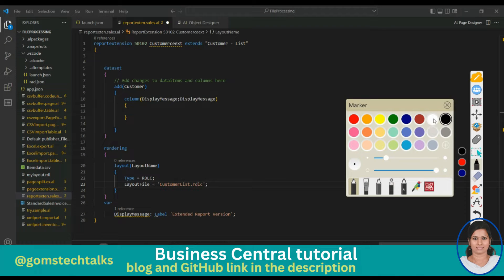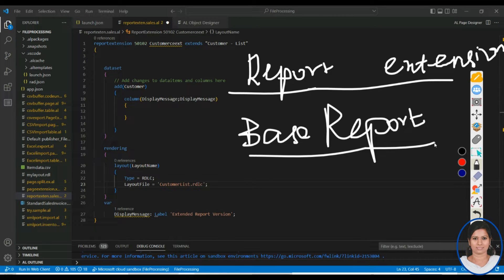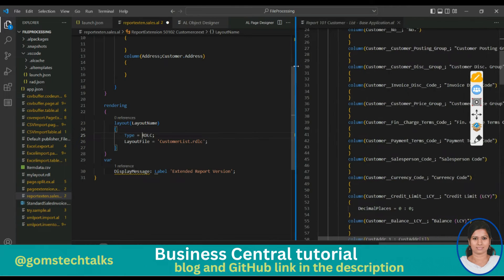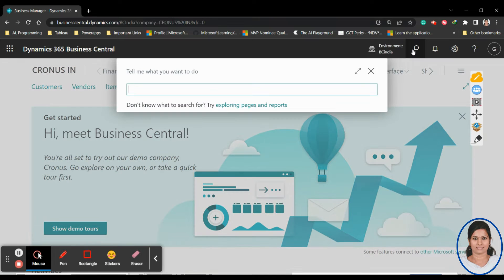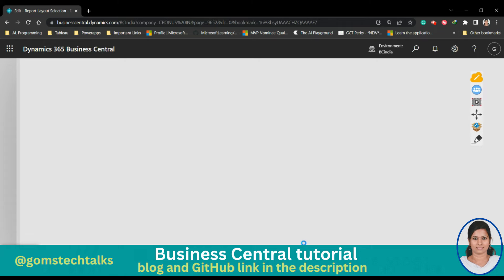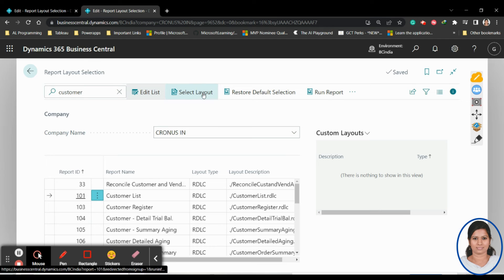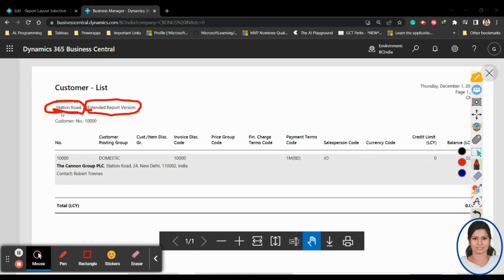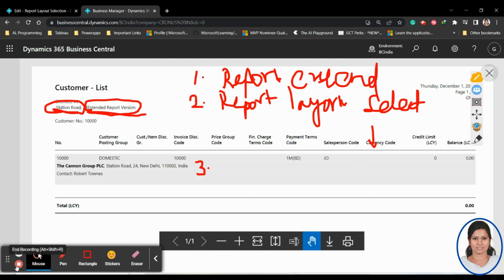report extension in business central | rdlc report business central | business central trending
Hi Viewers,

Happy learning